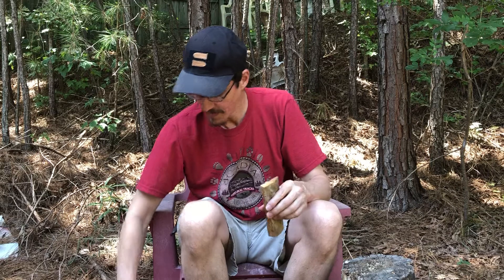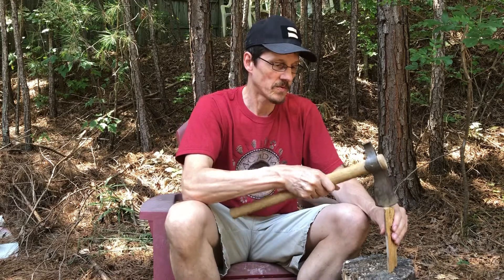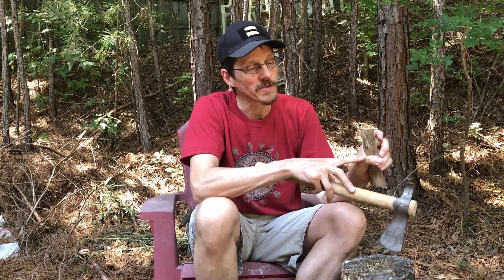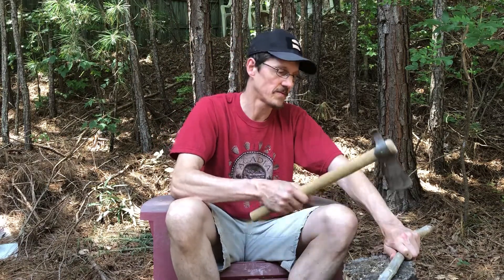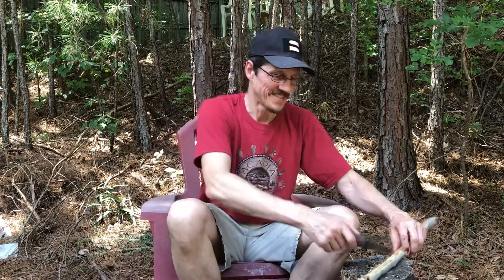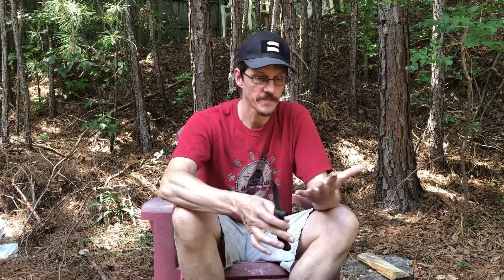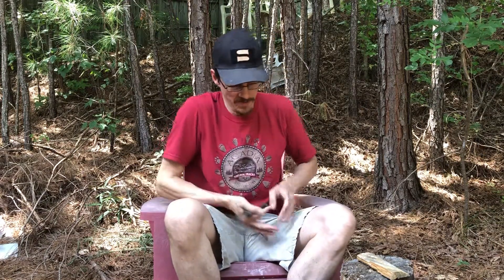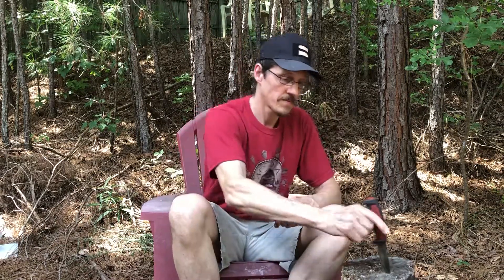One simple rule! Safety with knives, saws and axes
Todd talks about a simple rule to be safe when using cutting tools